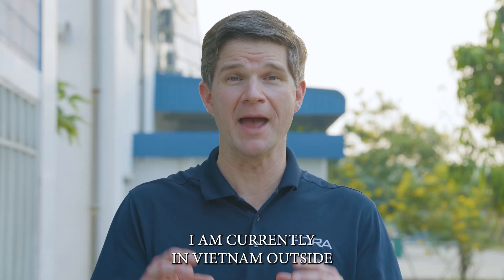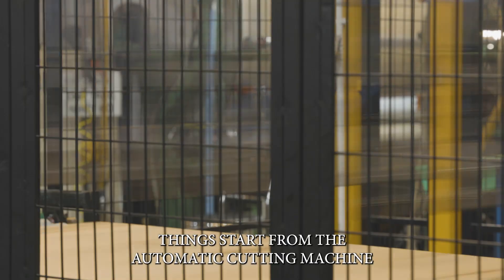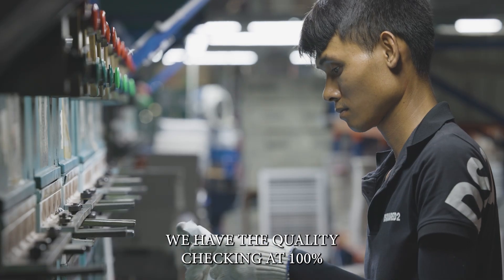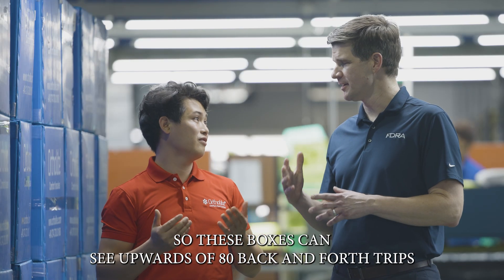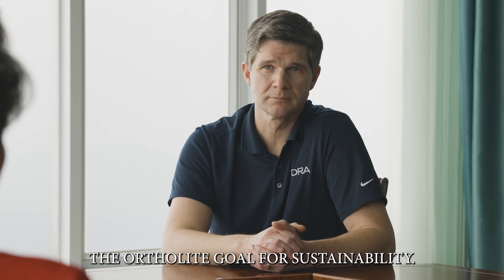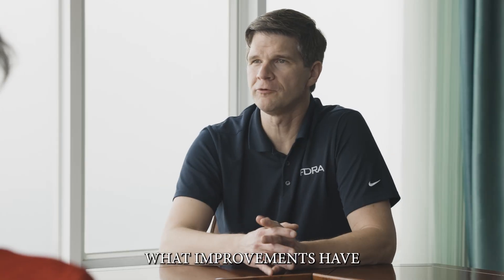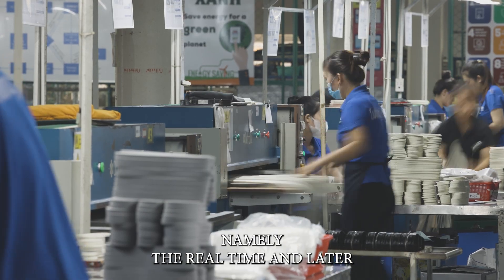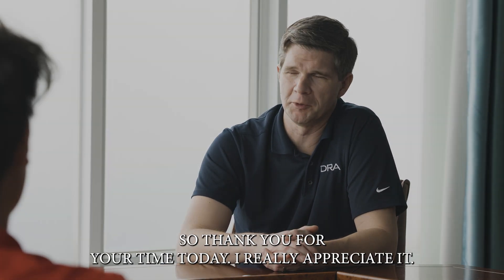Behind the Scenes: Making an Insole With OrthoLite Vietnam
Watch as Michael Hoang, Manager of Sustainability at OrthoLite Vietnam, takes us on a tour of OVN, following the making of an insole.

OrthoLite Vietnam’s (OVN) Infrastructure Highlights:
- Real-time data and visualization provide up-to-the-minute information on any order.
- Employing a lean line concept, OVN blends automation and team tasks for off the charts accuracy, efficiency, and quality control.
- Brand partners can opt to reduce cardboard shipping waste with OrthoLite “blue boxes,” which can make up to 80 round trips!